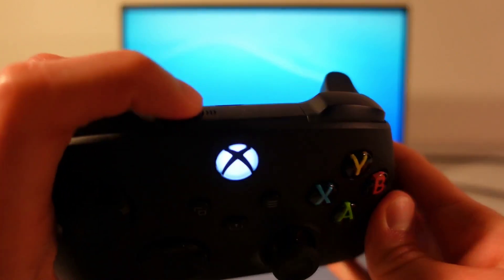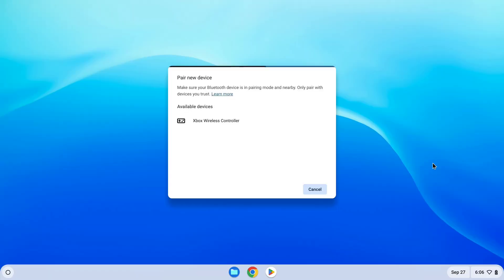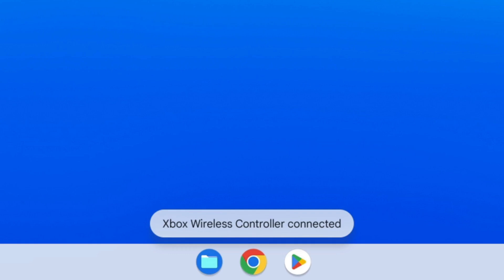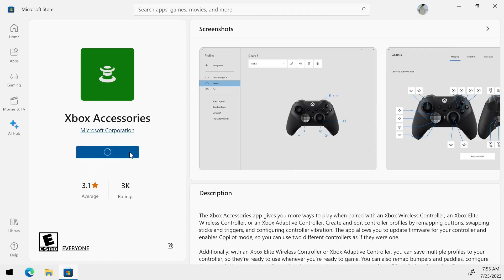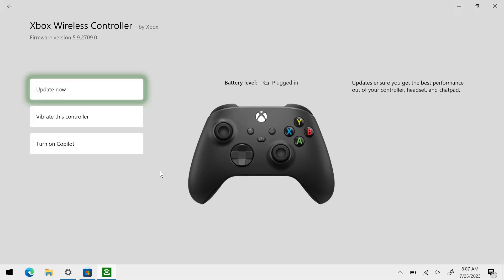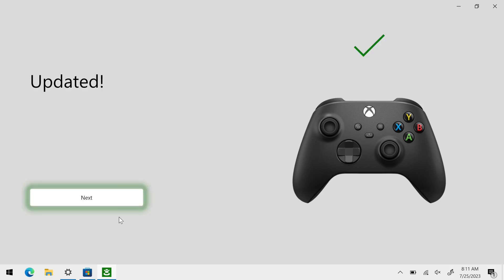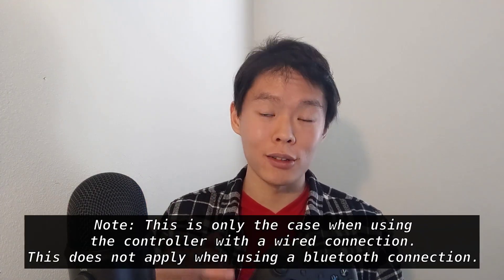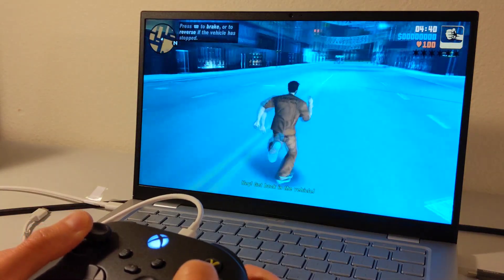How To Connect A Xbox Series X Controller To A Chromebook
Just a quick video going over connecting the Xbox Series X Controller to a Chromebook (along with some thoughts on using the Xbox Series X Controller with a Chromebook).
Video Index:
0:00 - Intro
0:09 - How To Connect Controller w/ Bluetooth
1:12 - Controller Flashing Nonstop & NOT Pairing Properly?
1:26 - Common Firmware Issue w/ Xbox Controllers
1:47 - Fixing Xbox Controller Issue By Updating Firmware
2:56 - Connect Controller w/ USB Cable
3:59 - Using Xbox Controller w/ Chromebooks
4:41 - Like The Video?